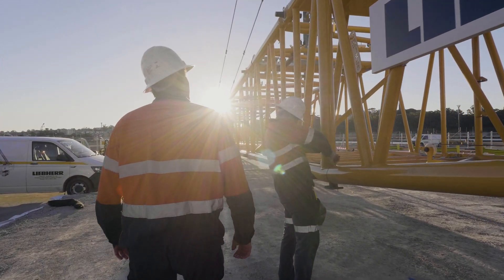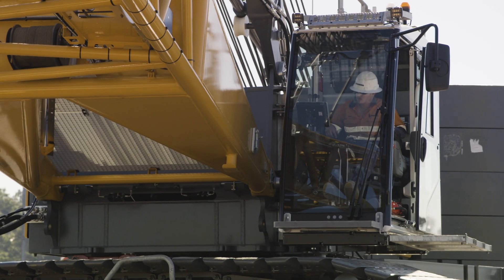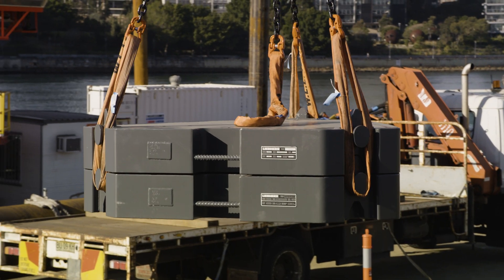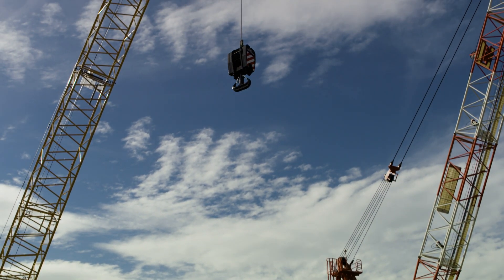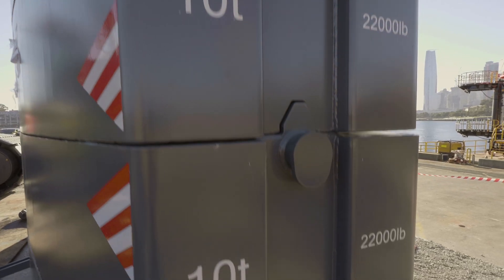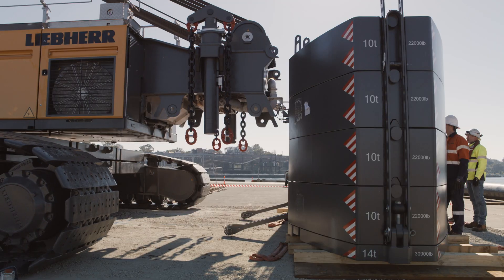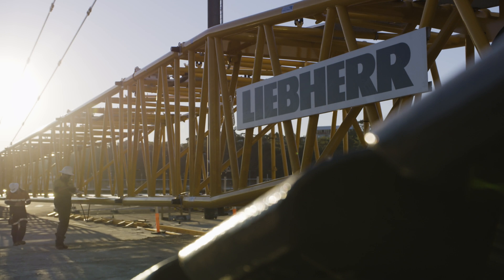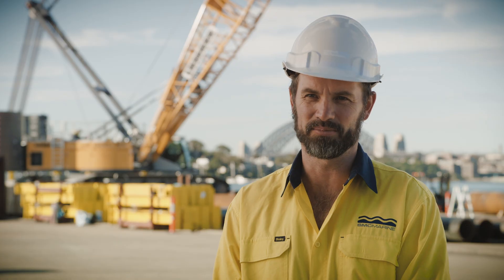Liebherr - LR 1300.1 SX crawler crane: SMC Marine's experience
​The newest generation of Liebherr LR 1300.1 SX crawler cranes impresses with many innovative features like lifting capacity, assistance systems, boom configuration, and cabin design. Watch and listen to our valued Australian customer speak about their experience with their recently delivered machine.